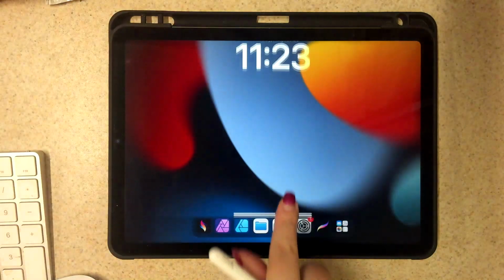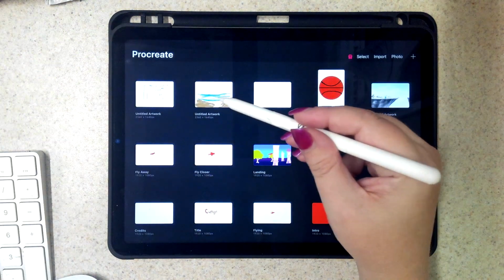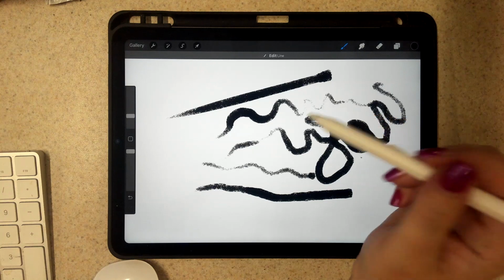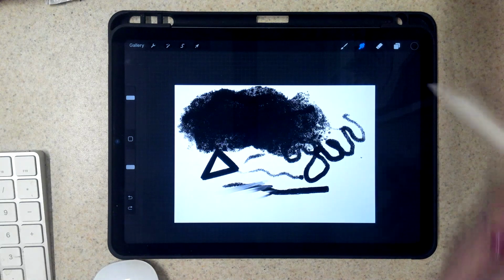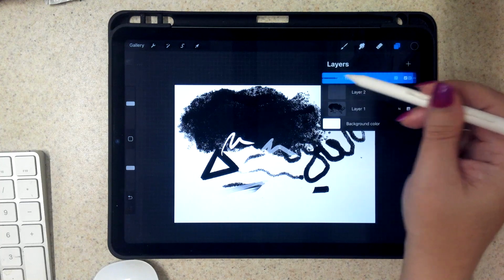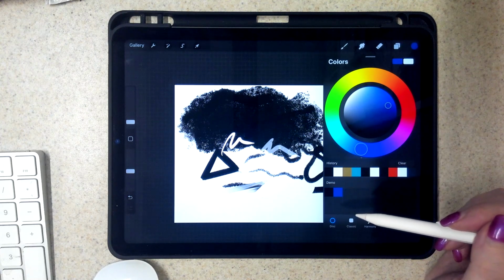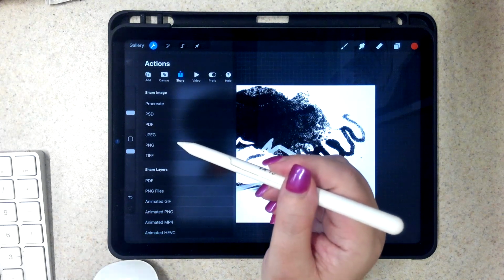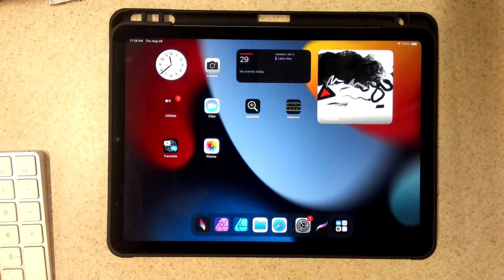Drawing Intro to Procreate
Learn the basics of drawing in Procreate. Scripts in Portuguese and Spanish are available from Google Classroom